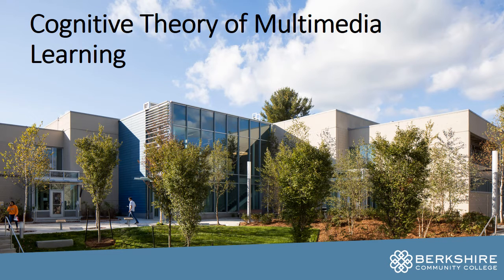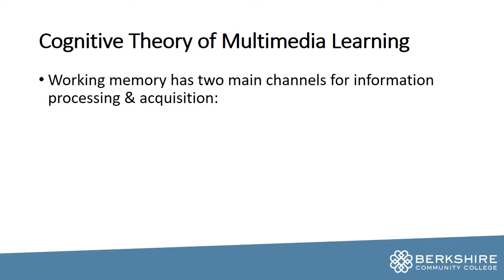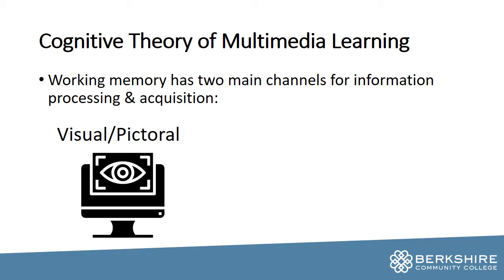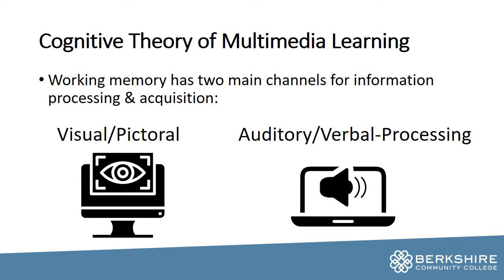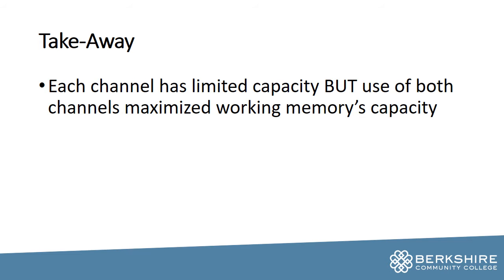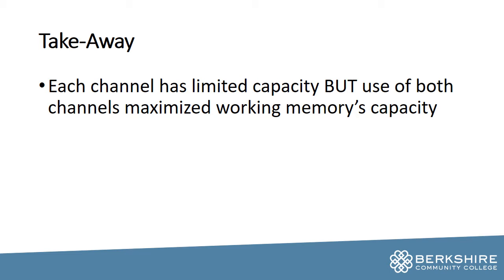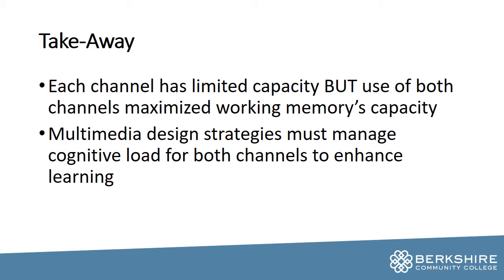Best Practices for Course Multimedia Content Design